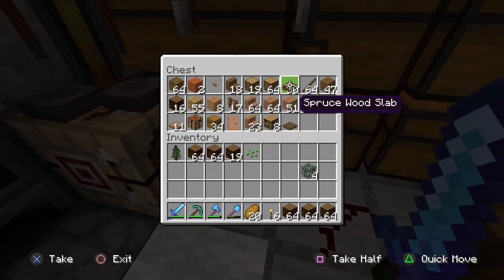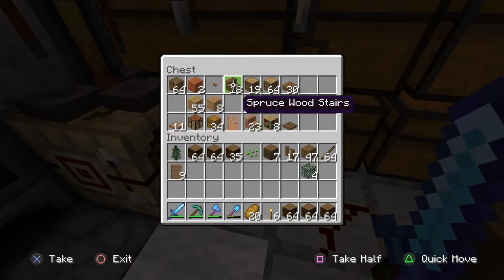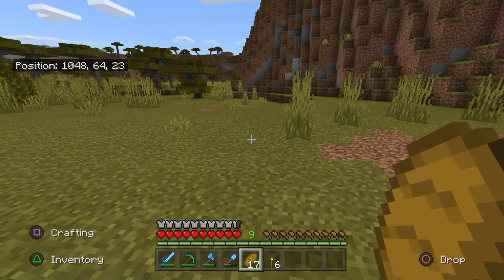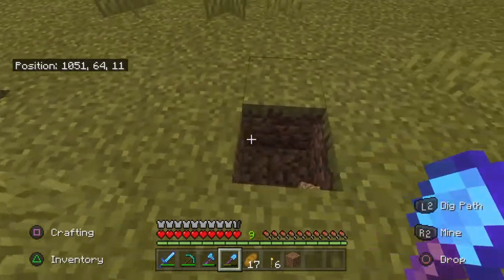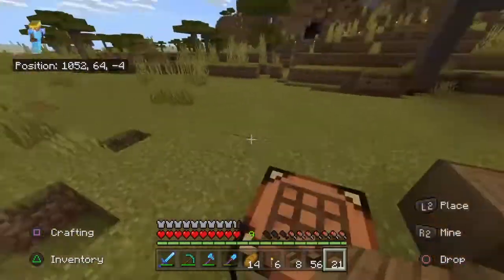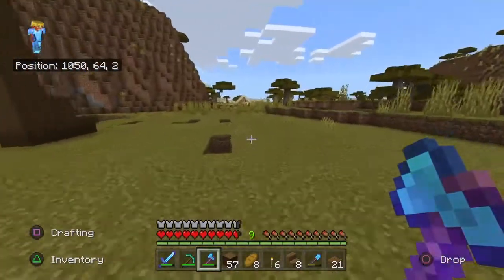My New Mansion! | Minecraft Lets Play, Ep. 7